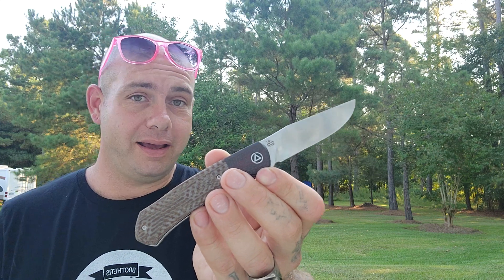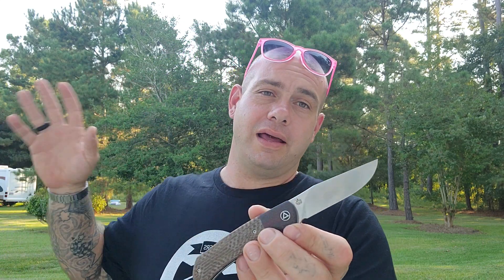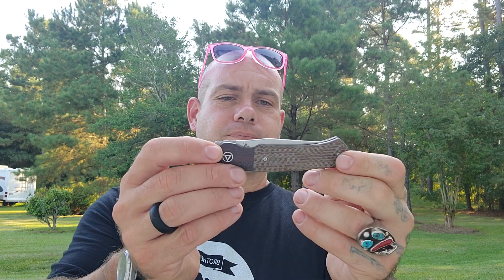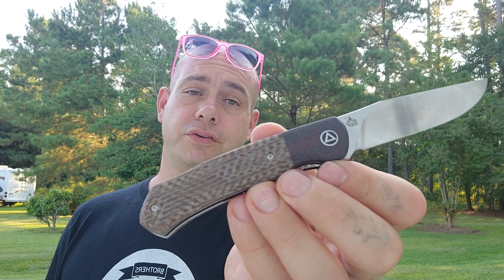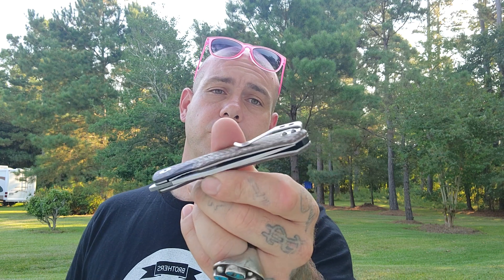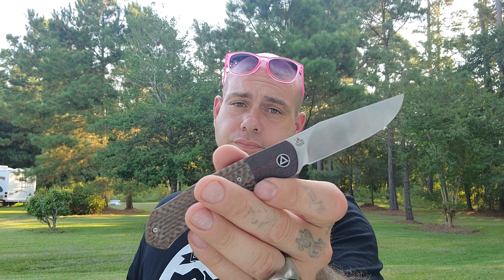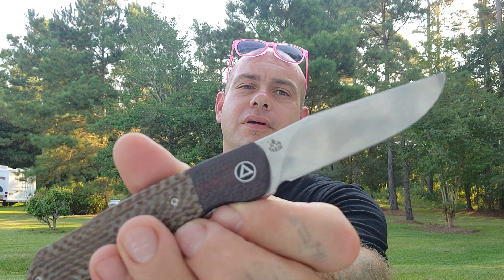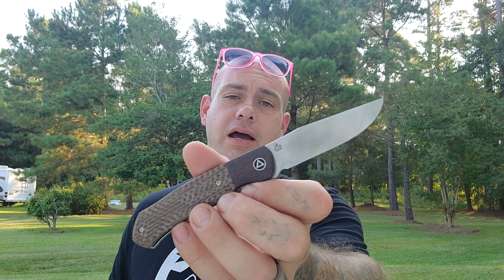QSP Gannet 154cm / timbo shout out